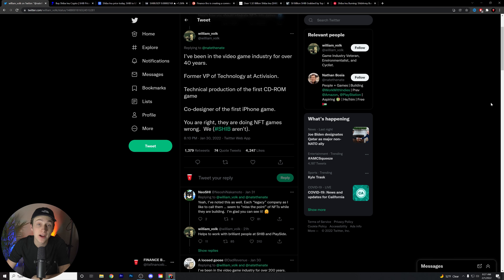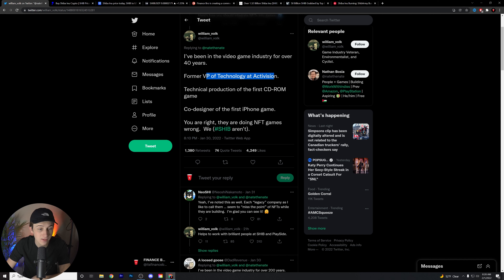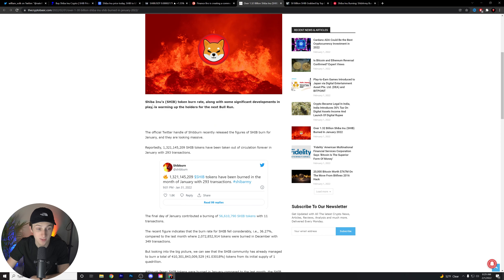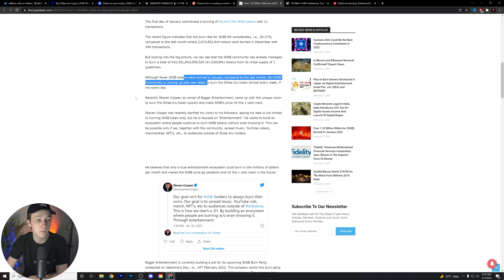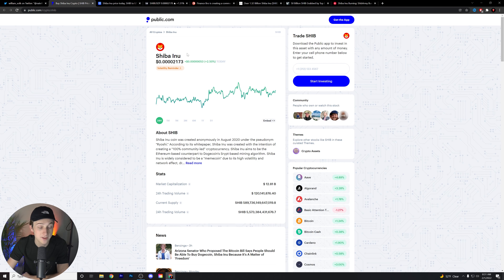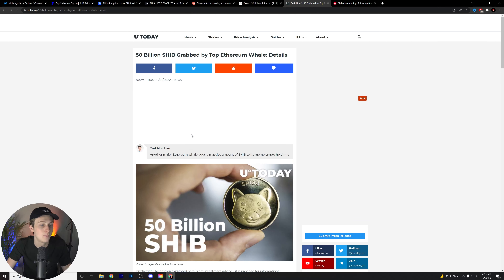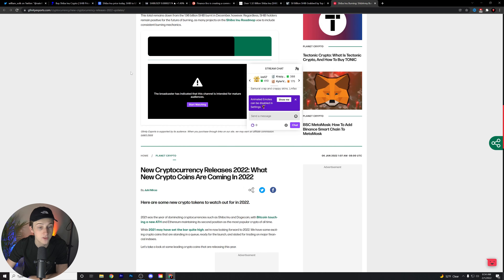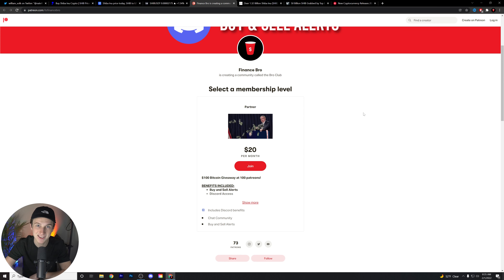SHIBA INU 🔥 CEO SHYTOSHI DROPS A MAJOR BOMBSHELL 🚨 SHIBA INU PRICE PREDICITON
In this video, we go over Shiba Inu Coin and why it will explode tomorrow.